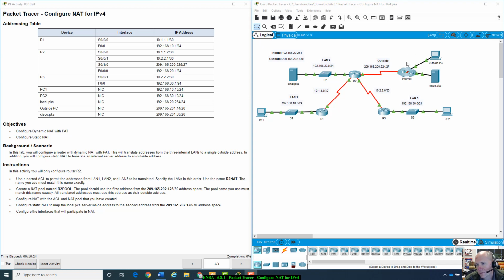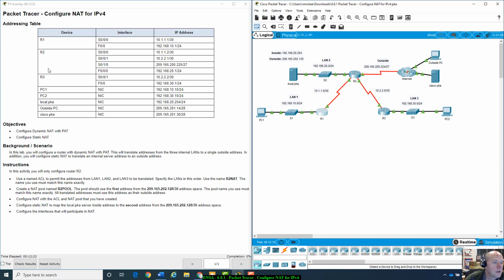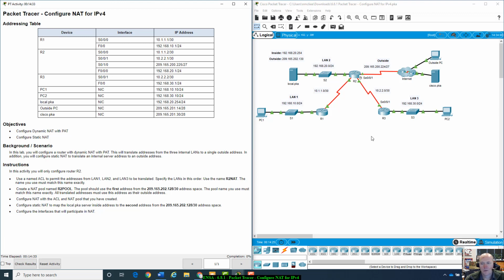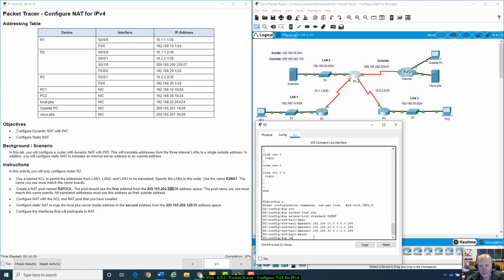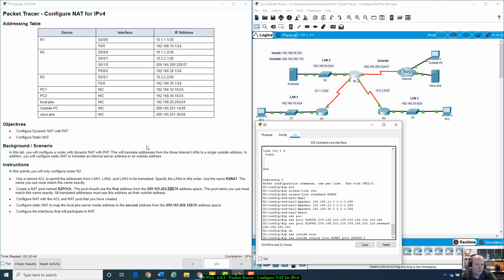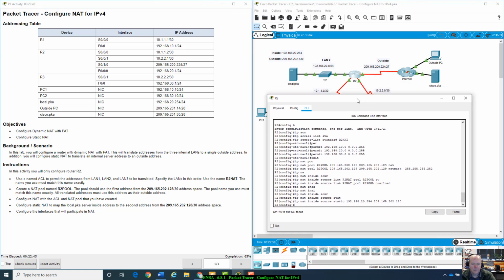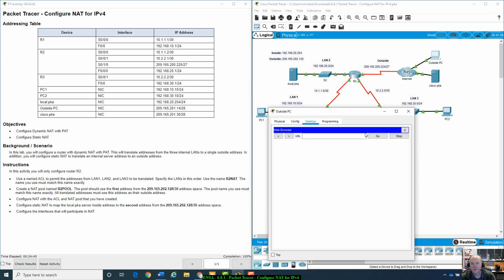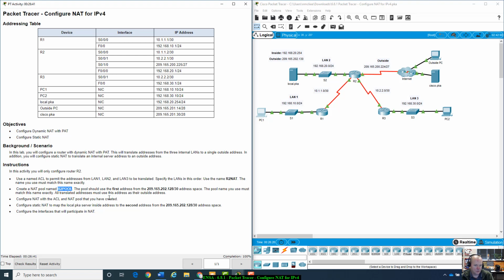ENSA - 6.8.1 - Packet Tracer - Configure NAT for IPv4